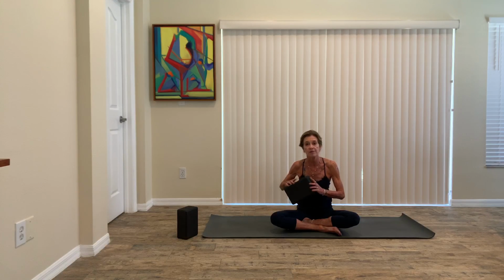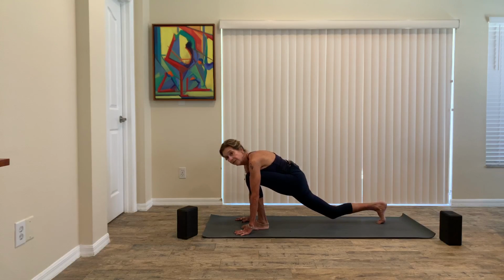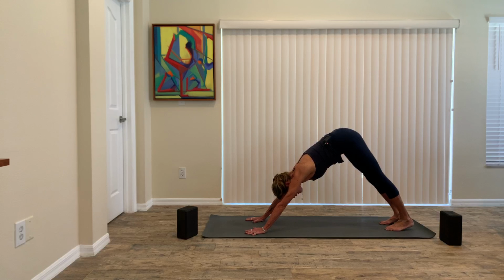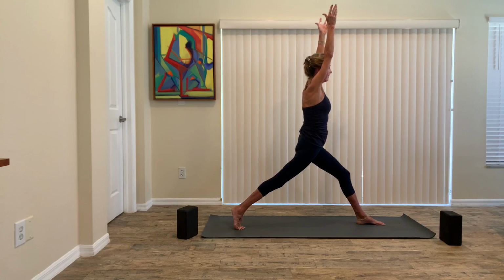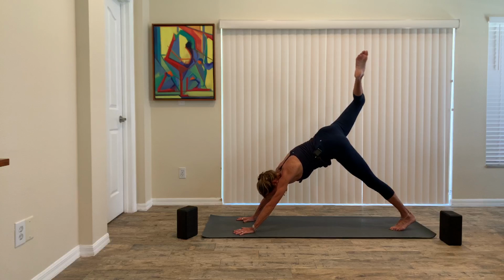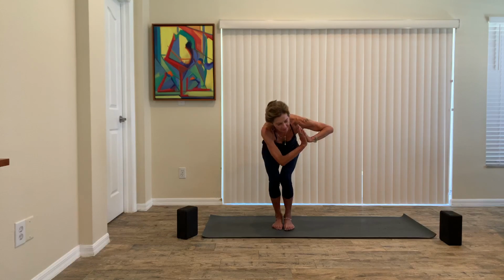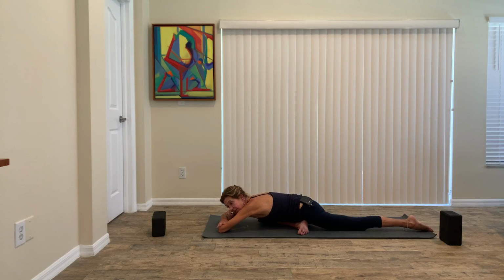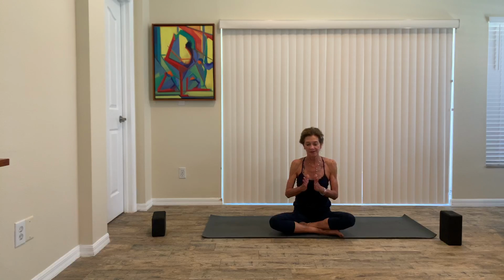Twist, Rinse, Repeat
60 Minute All Levels Power Flow